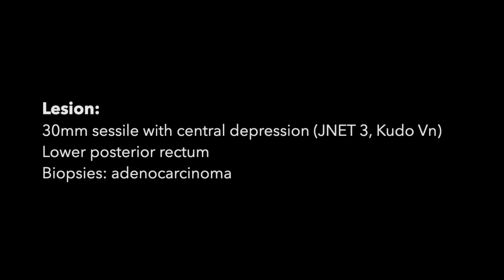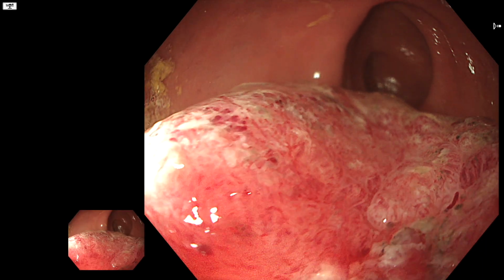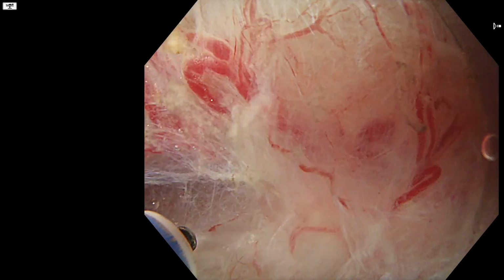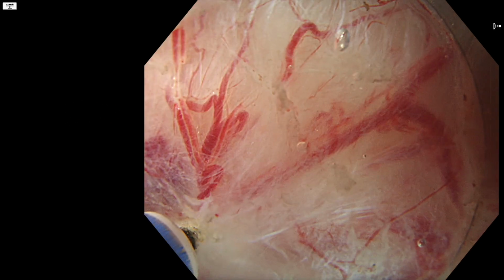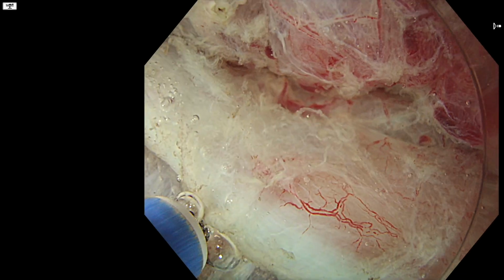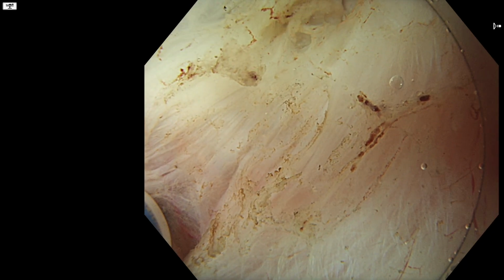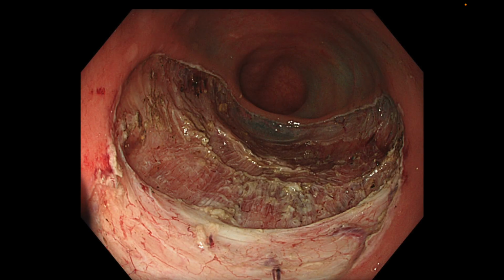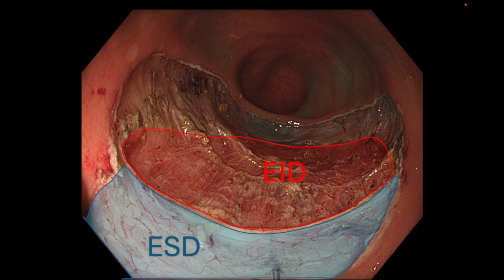Endoscopic Intermuscular Dissection (EID) for a Rectal Cancer — A Step-by-Step Case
This is an EID case in an 84-year-old high-surgical-risk patient with a 30mm JNET 3 sessile rectal lesion, staged cT1-T2 N0 M0. I walk through the procedure and the decision-making at each critical step — from pocket creation and intermuscular plane entry, to intraoperative plane loss, cap and knife selection, and traction strategies.

This case didn't go entirely as planned, and I think that makes it more instructive than a straightforward curative resection would have been.

Topics covered:
EID indications and patient selection
EID vs TAMIS vs TME in a high-risk patient
MRI limitations in borderline rectal staging
The muscle retraction sign
Intraoperative plane loss — stop or continue?
Adaptive cap and knife selection
EID as a therapeutic and staging procedure
MDT decision-making

Key references:

1. van der Schee L, Carten R, Albers SC, et al. Assessing the accuracy of magnetic resonance imaging in identifying early rectal cancers suitable for endoscopic intermuscular dissection. Endoscopy. 2025;57:1376–1385.

2.  van der Schee L, Albers SC, Didden P, et al. Results of endoscopic intermuscular dissection for deep submucosal invasive rectal cancer: a three-year follow-up study. Gut. 2025 Nov 10;74(12):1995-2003.

3. de Frutos Rosa D, et al. A Randomized Trial of Endoscopic Submucosal Dissection vs Transanal Minimally Invasive Surgery in Early Rectal Neoplasms: DSETAMIS-2018 Study Gastroenterology, 2025; 170, 161-173

4. Zwager LW, Bastiaansen BAJ, Montazeri NSM, et al. Deep submucosal invasion is not an independent risk factor for lymph node metastasis in T1 colorectal cancer: a meta-analysis. Gastroenterology, 2022;163(1):174–189.

00:00 Introduction and case presentation
01:22 Lesion assessment
02:55 Mucosal incision
03:07 Submucosal dissection and pocket creation
04:25 Muscle retraction sign
05:04 Entering the intermuscular plane
08:28 Intermuscular plane loss
12:59 Circumferential incision
16:04 Clip-band traction
17:44 Final dissection and specimen retrieval
19.14 Pathology result and MDT outcome
20:04 Closing reflection and learning points